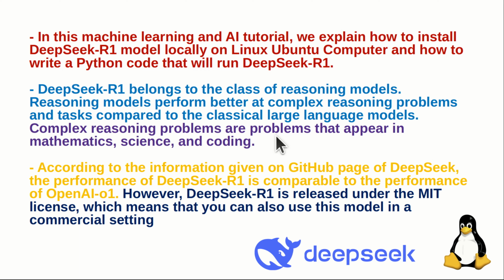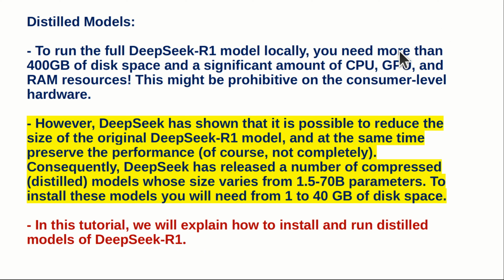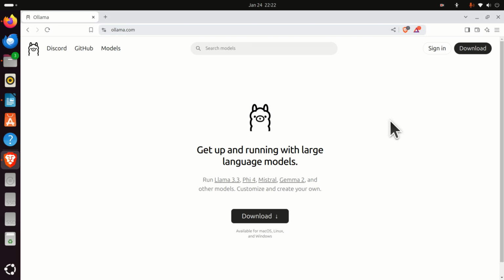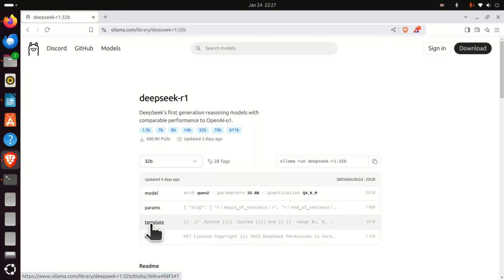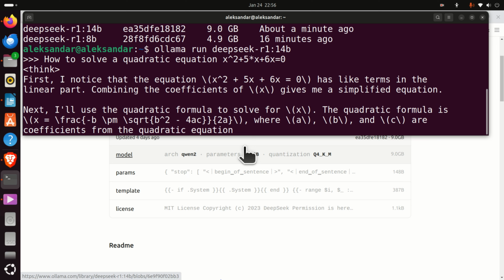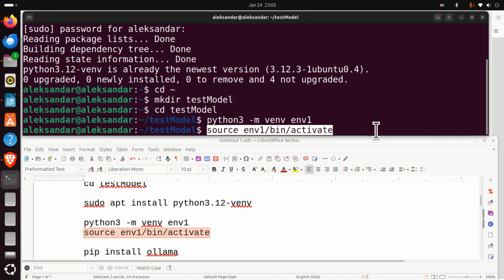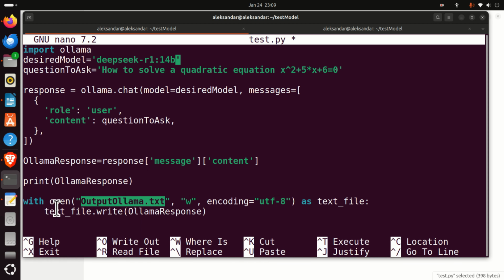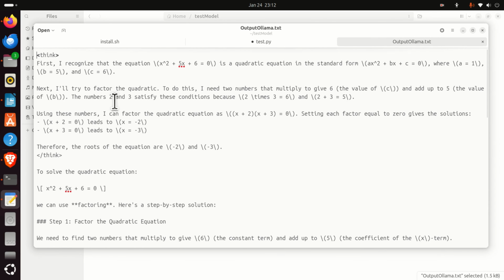DeepSeek-R1 Locally in Python: Install and Run Locally DeepSeek-R1 Model in Python and Linux Ubuntu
- In this machine learning and AI tutorial, we explain how to install DeepSeek-R1 model locally on Linux Ubuntu Computer and how to write a Python code that will run DeepSeek-R1.

- DeepSeek-R1 belongs to the class of reasoning models. Reasoning models perform better at complex reasoning problems and tasks compared to the classical large language models. Complex reasoning problems are problems that appear in mathematics, science, and coding.

- According to the information given on GitHub page of DeepSeek, the performance of DeepSeek-R1 is comparable to the performance of OpenAI-o1. However, DeepSeek-R1 is released under the MIT license, which means that you can also use this model in a commercial setting

Distilled Models: - To run the full DeepSeek-R1 model locally, you need more than 400GB of disk space and a significant amount of CPU, GPU, and RAM resources! This might be prohibitive on the consumer-level hardware.

- However, DeepSeek has shown that it is possible to reduce the size of the original DeepSeek-R1 model, and at the same time preserve the performance (of course, not completely). Consequently, DeepSeek has released a number of compressed (distilled) models whose size varies from 1.5-70B parameters. To install these models you will need from 1 to 40 GB of disk space.

- In this tutorial, we will explain how to install and run distilled models of DeepSeek-R1.